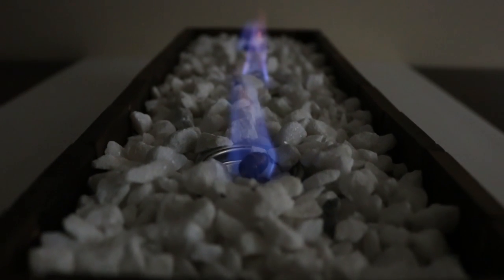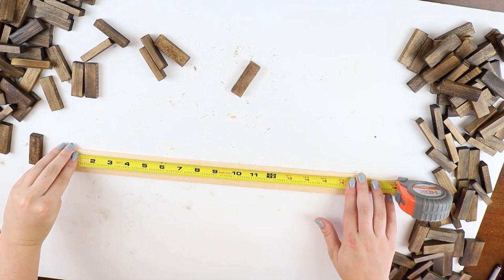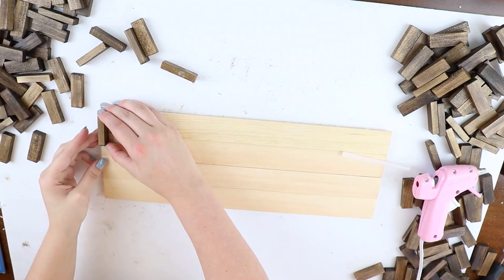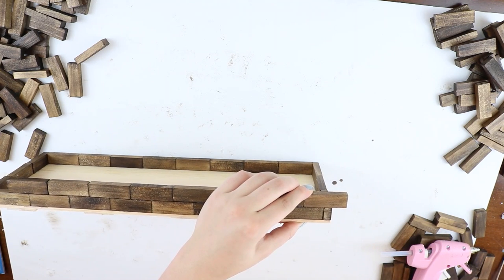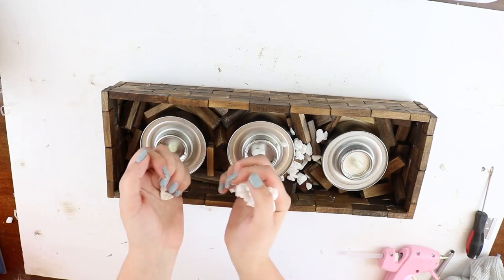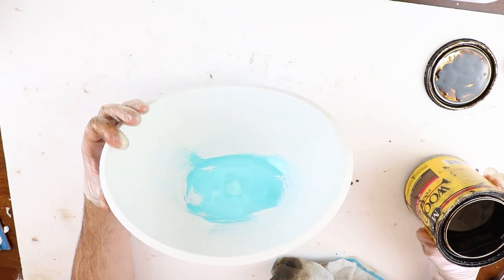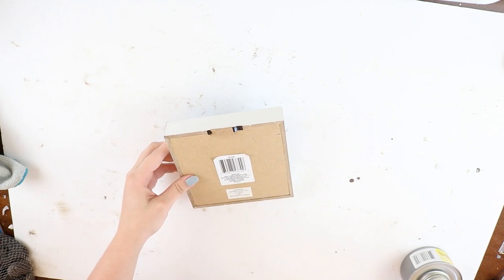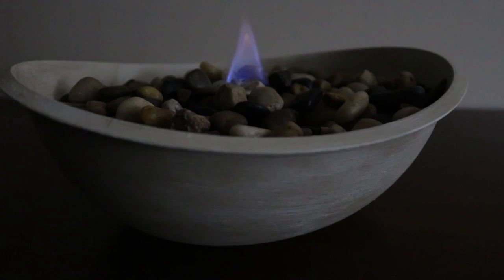Dollar Tree DIY Tabletop Fire Pits [UNDER $10] 2020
Today's video is 3 Dollar Tree tabletop fire pits! All of them cost under $10 to make.

**Danger Fire Warning** As with any fire please do not leave this unattended, near children, or near flammable objects. It's also recommended to add a layer of rocks under the canned fuel.

Thumbnail made with PicMonkey.